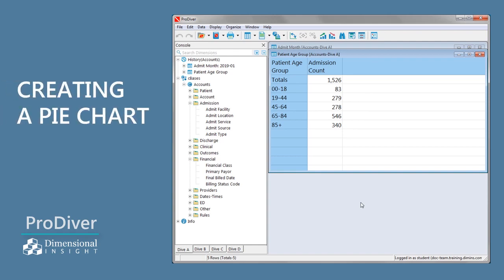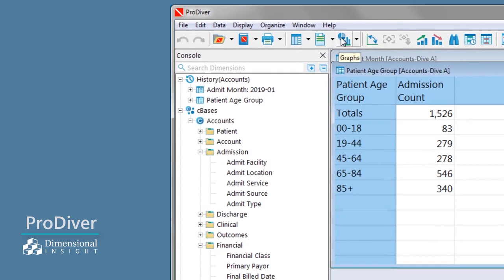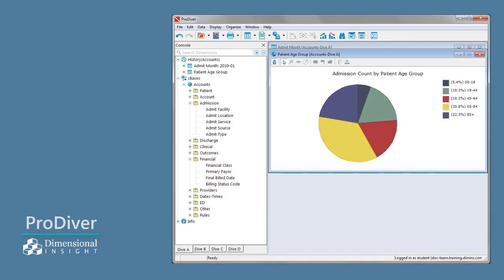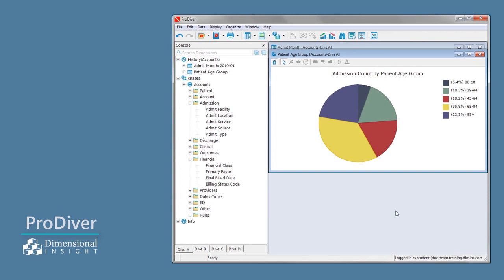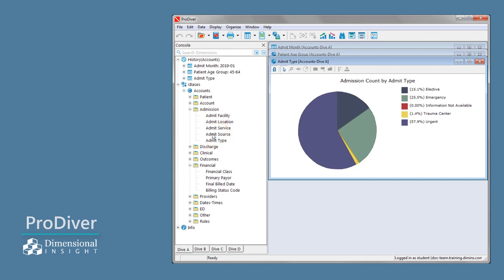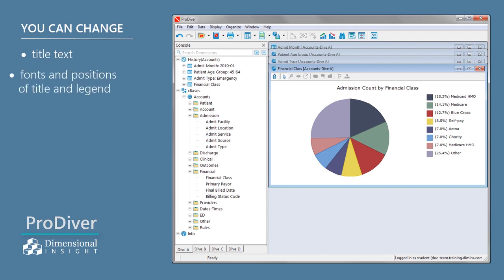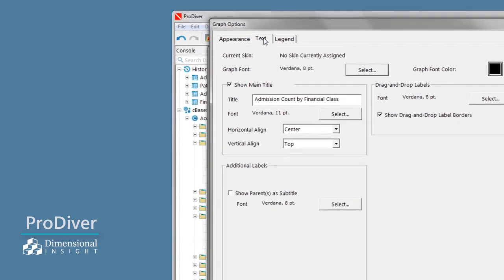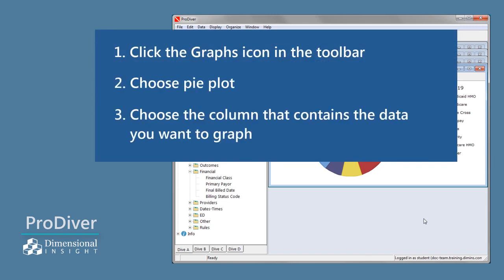ProDiver - Creating a Pie Chart